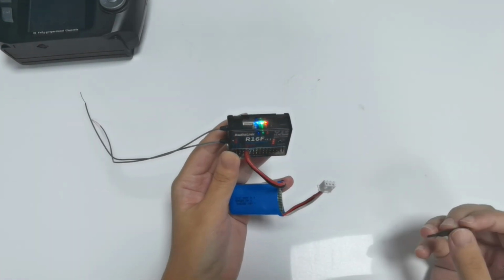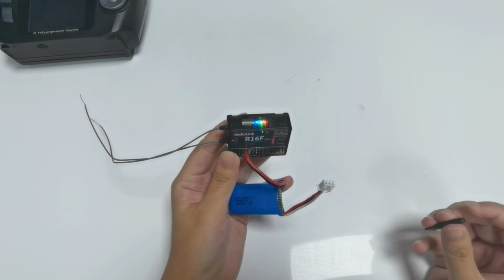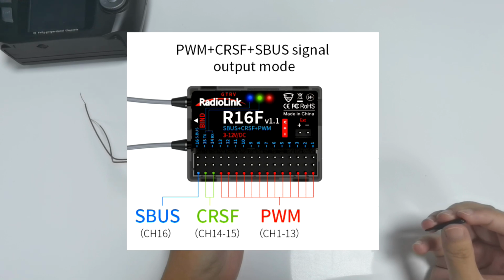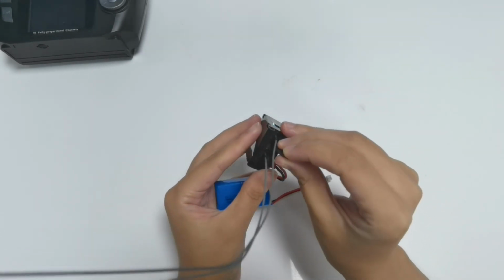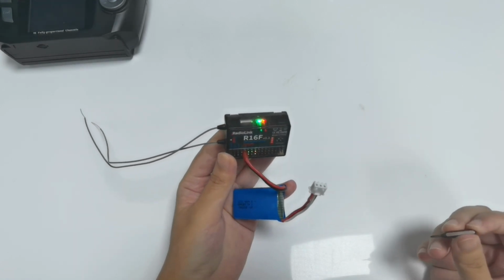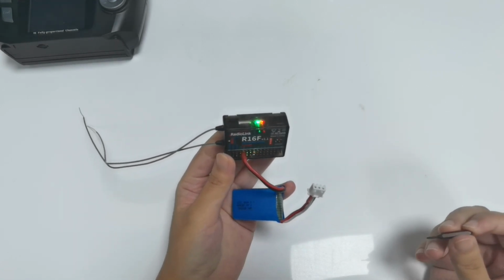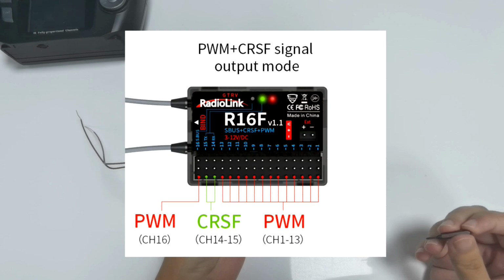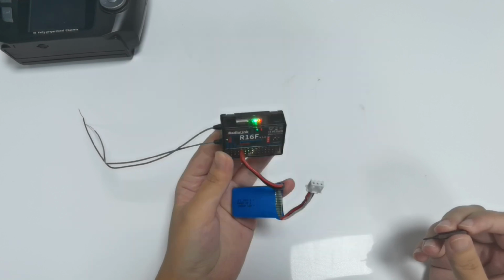Binding & Working Modes of R16F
RadioLink T16D comes with a R16F receiver. They are bound at the factory. So there is no need to re-bind them when you receive it. But if you buy a new R16F receiver. You need to bind it to the transmitter. I’m going to show how to bind R16F to T16D.
There are 2 steps for binding.
1.Select receiver protocol.
2.Bind.

First, Enter MAIN menu--Receiver settings--RF settings--make sure the module selection is set to internal. And for protocol, R16F supports FHSS V1, V2 and V2.1. FHSS V1 and V2 protocols support 8 channels, but FHSS V2.1 protocol supports 16 channels. When using R16F, if FHSS V1 or FHSS V2 protocol is selected, only 8 channels are available on the receiver. So it is recommended to select FHSS V2.1 protocol.
For details of the receiver protocols and compatible receivers, please refer to the table on the screen:

Now, bind them.
1.Power on the transmitter and the receiver. The flashing LED of the receiver indicates there is no binding between the the transmitter and the receiver. And also there is no signal tower on the screen of T16D.
2. Keep a distance of about 30cm between the transmitter and receiver.
3. There is a tiny black binding button between the two antennas. Press and hold it until the LED flashes fast.
4. The solid light of the receiver indicates the binding is complete, and the signal tower on the screen of the transmitter shows the binding is successful. If binding fails, the LED of the receiver will keep flashing slowly, please repeat the binding steps.
Once their binding succeeds, it will be stored.

Then let’s talk about the working modes of R16F. R16F supports three signal outputs: PWM, SBUS and CRSF. It has four working modes in total.
For working modes switch, we have 2 methods:
(1)Turning on/off the SBUS: Short press the binding button once to turn on/off the SBUS. Blue LED indicates the SBUS is turned on.
(2)Turning on/off the CRSF: Short press the binding button twice within 2 seconds to turn on/off the CRSF. Green LED indicates the CRSF is turned on.

Let’s check the four working modes. The signal LED here can show you the current working mode.
1.Red LED always on indicates PWM signal output, 16 channels in PWM signal.
2.Short press the binding button once to turn on the SBUS signal. Red and blue LED always on indicates PWM+SBUS signals output.
3.Short press the binding button twice to turn on the CRSF. Red, green, and blue LED always on indicates PWM+CRSF+SBUS signals output.
Short press the binding button once to turn off the SBUS signal. Red and green LED always on indicates PWM+CRSF signals output.